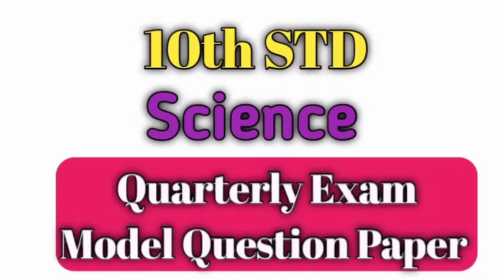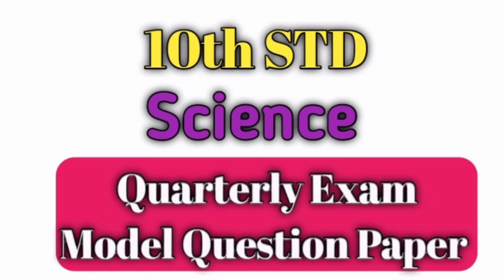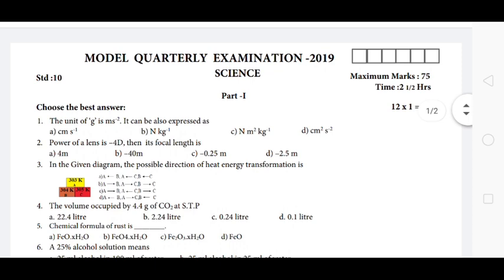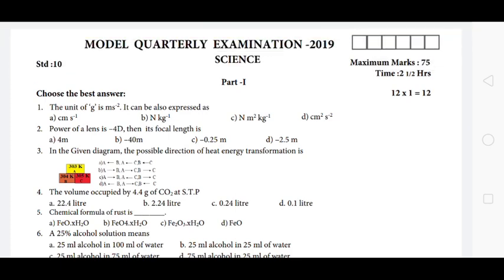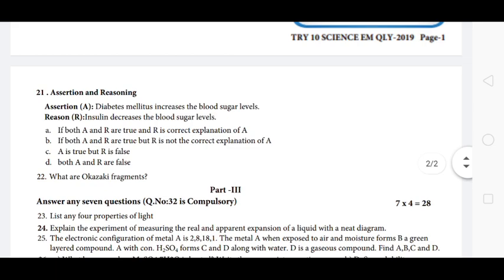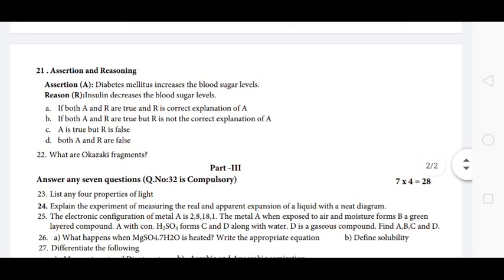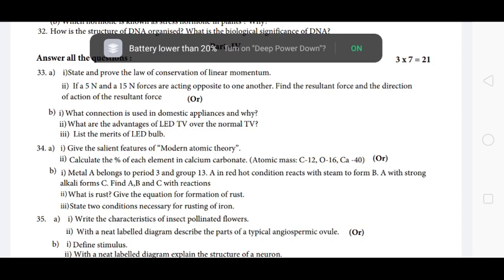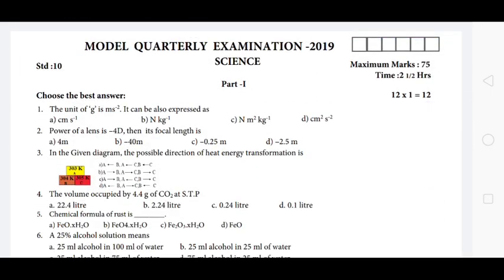10th standard Science Quarterly Exam Model Question Paper | 5 minute maths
8th STD New Text Book Full Term Book

IF YOU WANT TO HELP OUR CHANNEL USE THIS BEST BUYING LINK AMAZON

❤❤If you want to help our channel use this link to buy❤❤